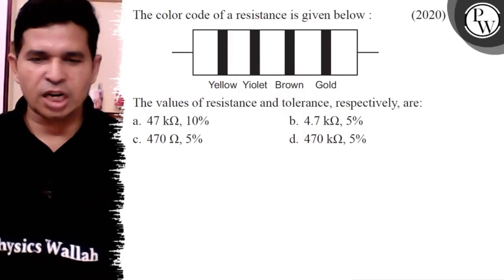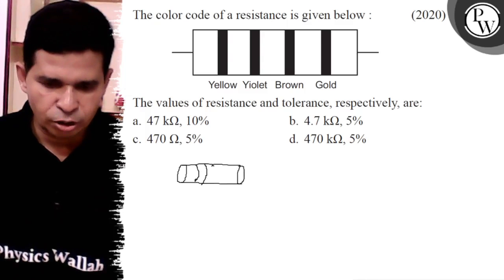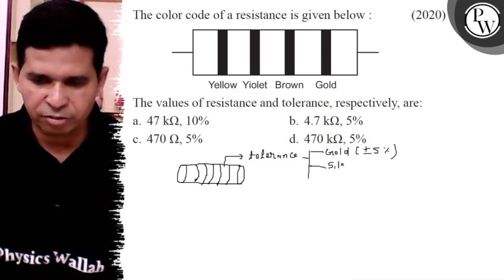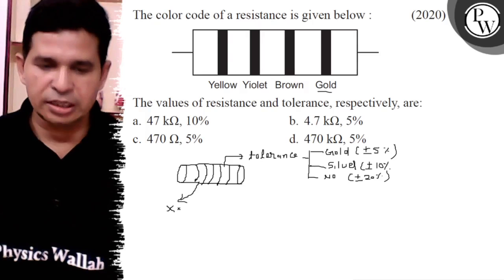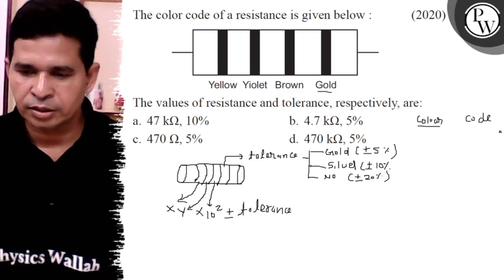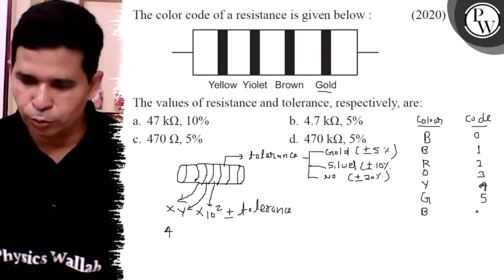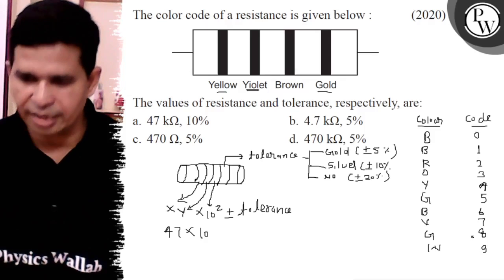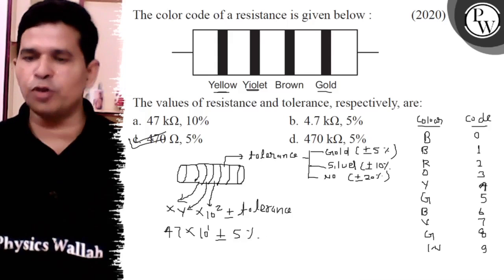The color code of a resistance is given below : (2020) Yellow Yiolet Brown Gold The values of res...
The color code of a resistance is given below :
(2020)
Yellow Yiolet Brown Gold
The values of resistance and tolerance, respectively, are:
a. 47 kΩ, 10 %
b. 4.7 kΩ, 5 %
c. 470 Ω, 5 %
d. 470 kΩ, 5 %